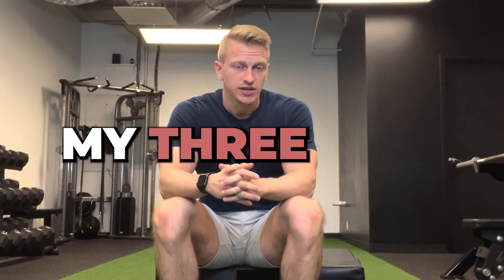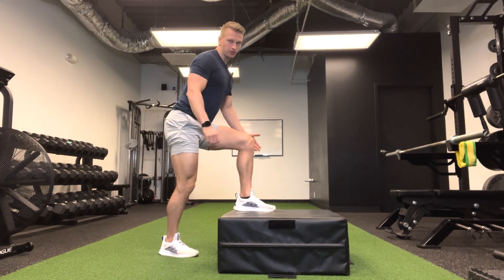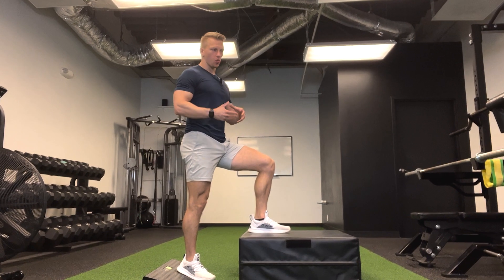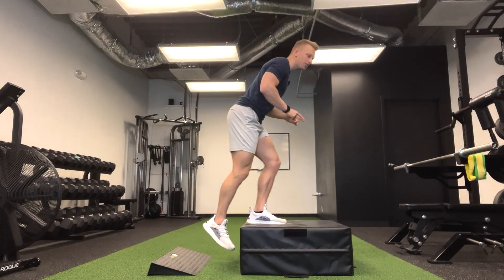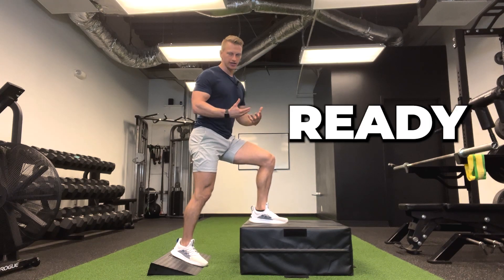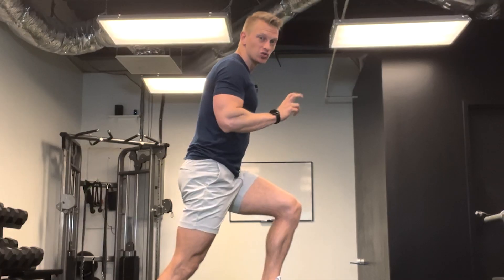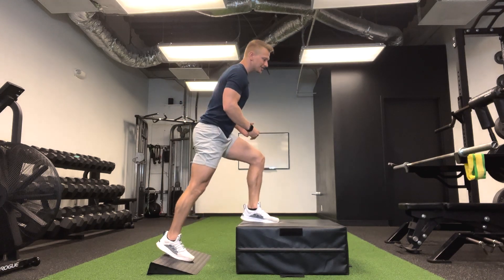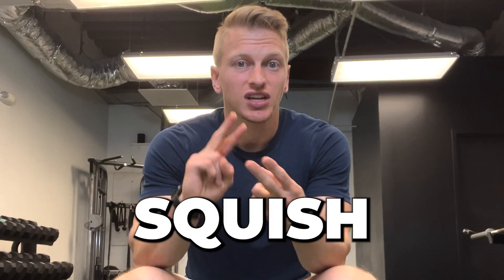How to Coach Pain Free Step Ups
Learn my three step frame work to coaching PAIN FREE step-ups!
00:00 Introduction
01:47 Disclaimer
02:27 Step 1
03:18 Step 2
04:15 Step 3
05:26 Bonus Step
06:19 Recap